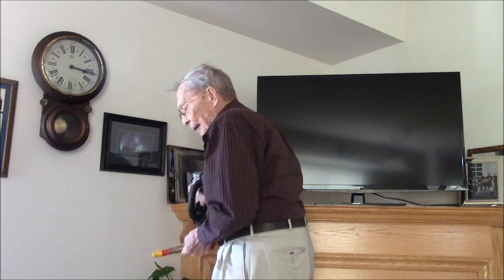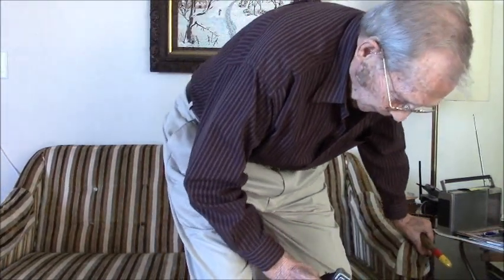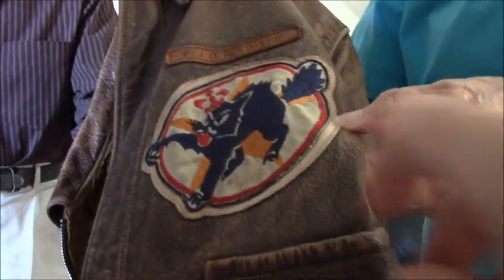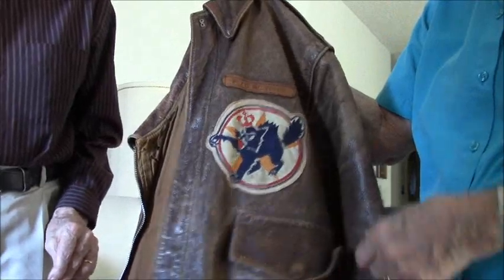Floyd ("Rod") Rodmyre, Part Two: WW II Fighter Pilot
Rod Rodmyre, USAAF fighter pilot, 12th and 15th Air Force, recalls some of his WW II experiences and shows his Spitfire joystick and flying jacket. Second of two parts. Interviewed by Kevin Callahan and Larry Sagstetter of the Eighth Air Force Historical Society of Minnesota (8th AFHS-Mn).